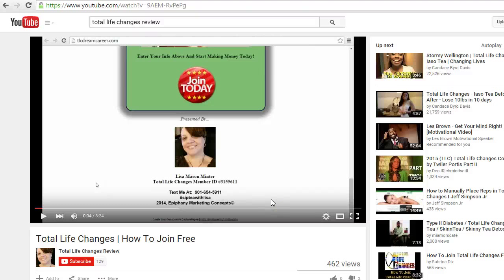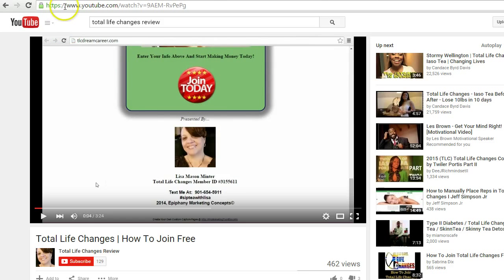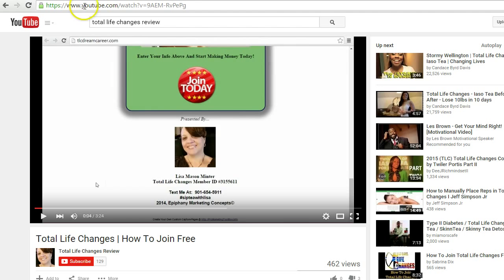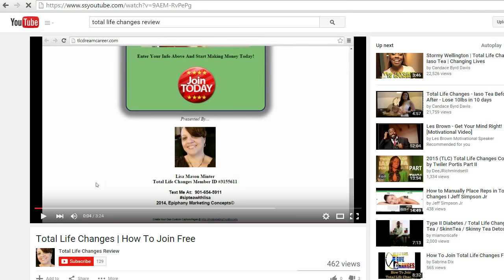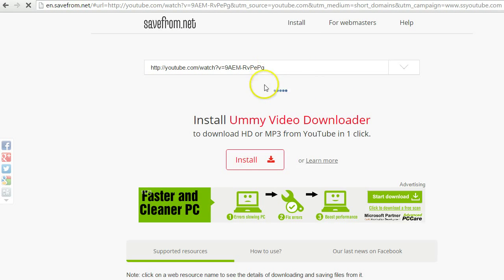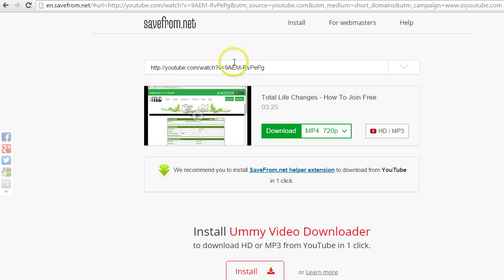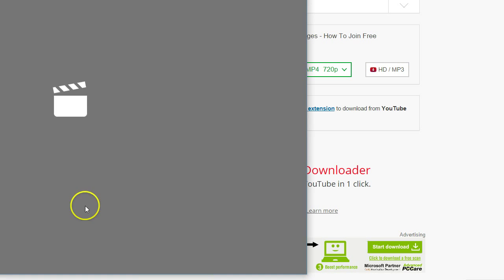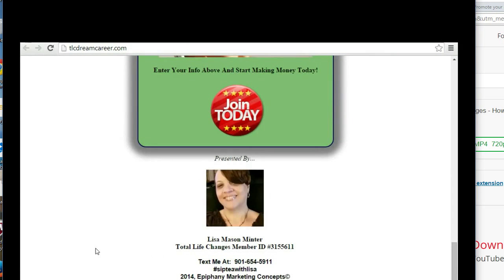How To Download Video From YouTube Without Software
In this video, Lisa Mason Minter shows you how easy it is to download video from YouTube without software.  Easier than you can imagine!

Would An Additional $2,000 Per Month Help Your Bottom Line?
Go Here For More Information On How Easy It Is To Make Money From Home With A Legit Business